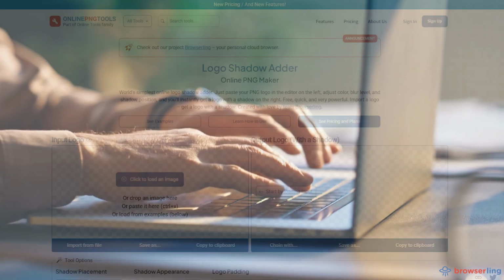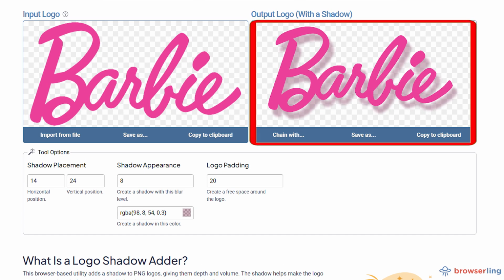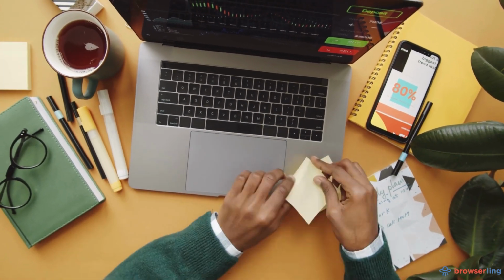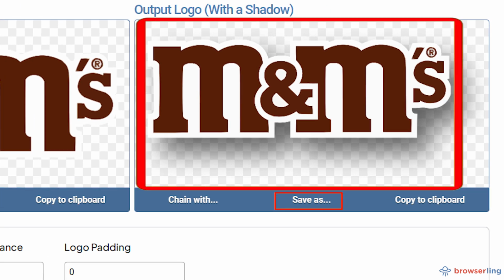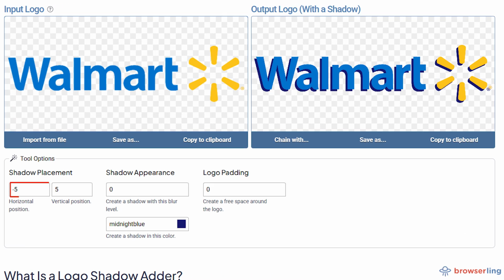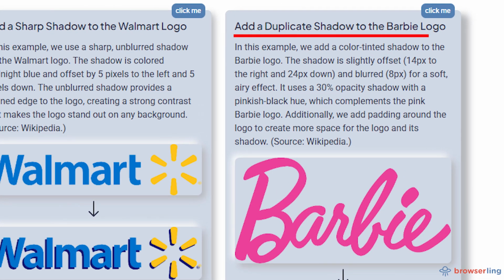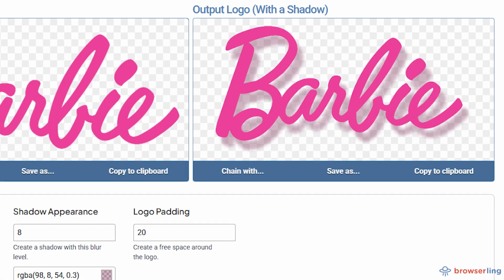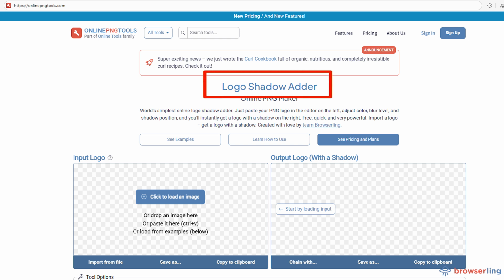Easy Logo Shadow Effects Online | Online Tools Master | Browserling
Learn how to add professional-looking shadows to your logos using the free Logo Shadow Adder tool on OnlinePNGTools.com!
This step-by-step tutorial by Online Tools Master shows you how to create depth and dimension for any logo — all directly in your browser.

What this tool does:

* Adds realistic shadow effects to any logo or image.
* Lets you customize shadow color, opacity, and blur.
* Supports transparent backgrounds for versatile use.
* Allows downloading the logo with shadow as a PNG file.

In this video, we’ll cover three examples:

1. Add a Simple Shadow to a Logo
2. Customize Shadow Color and Blur
3. Apply Shadows to Multiple Logos